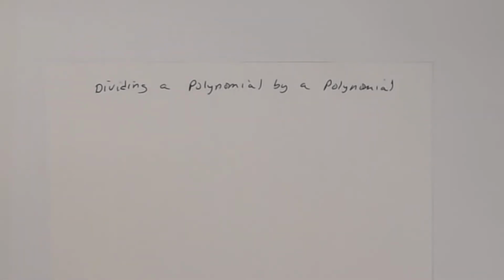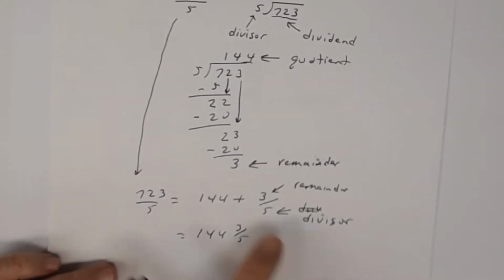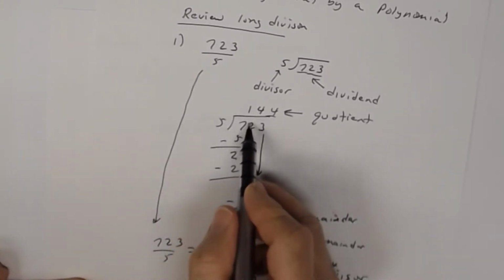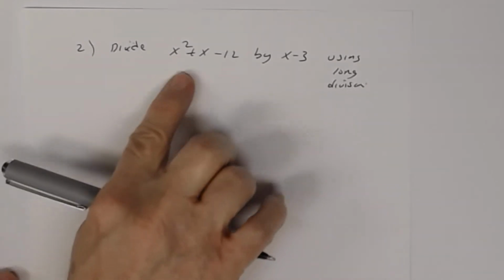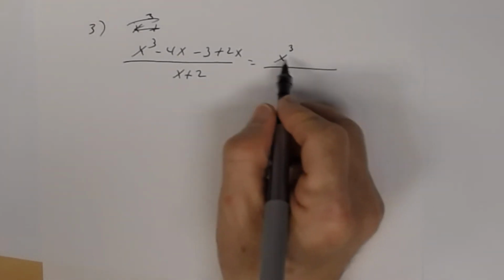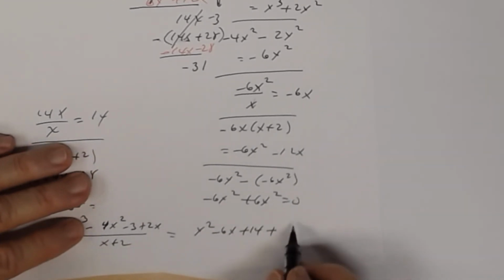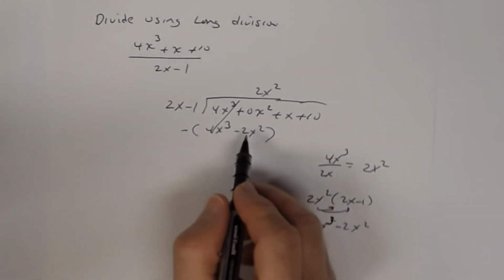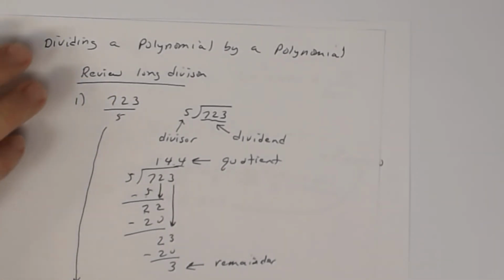Dividing Polynomials - Long Division